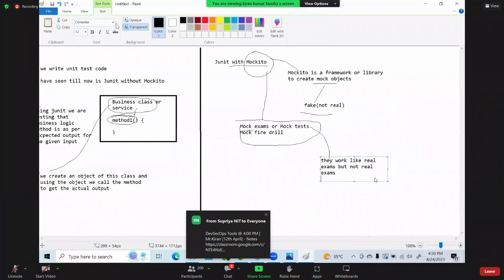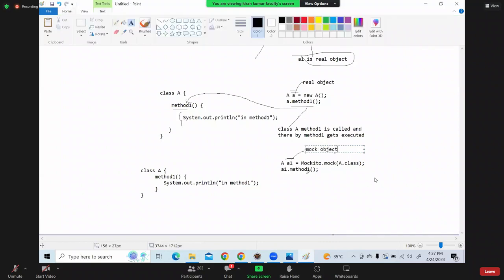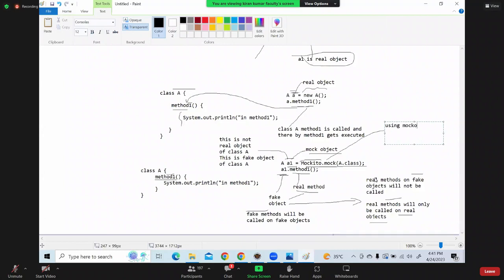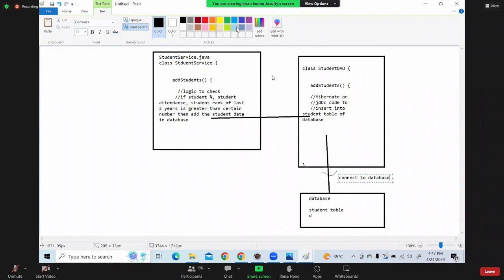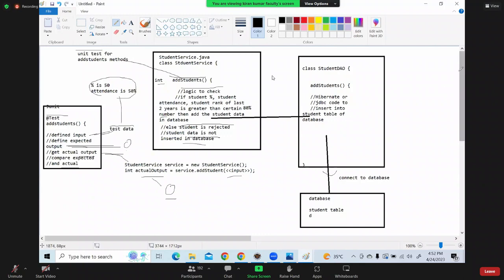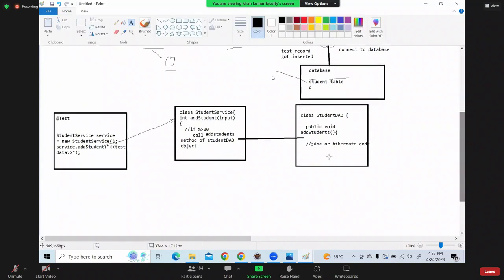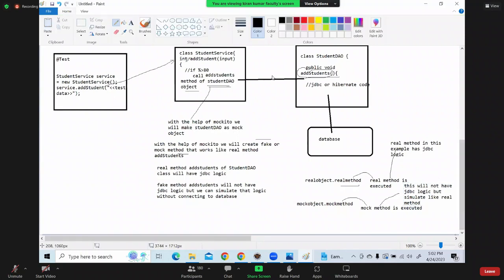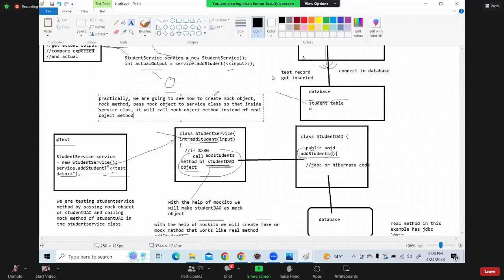Day 8 | DevOps | 24 April 2023 | ITWORLD